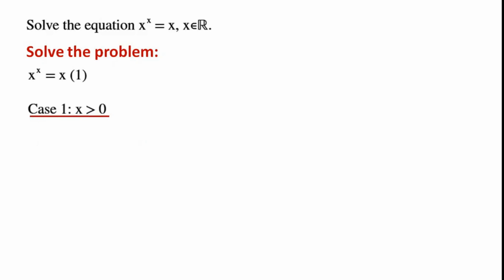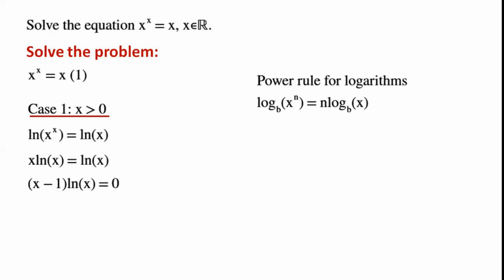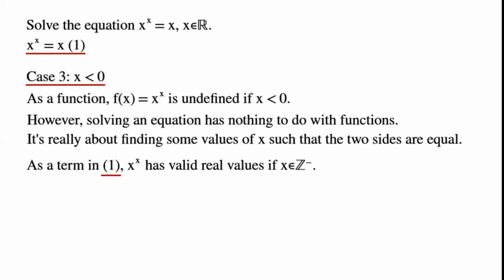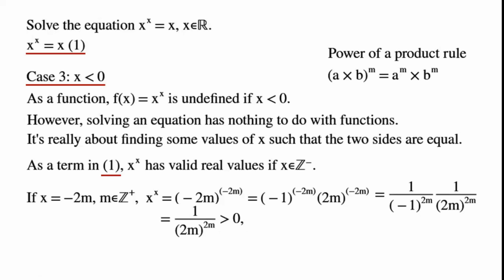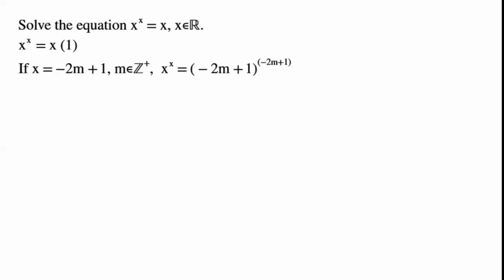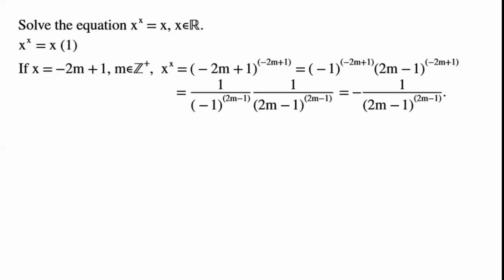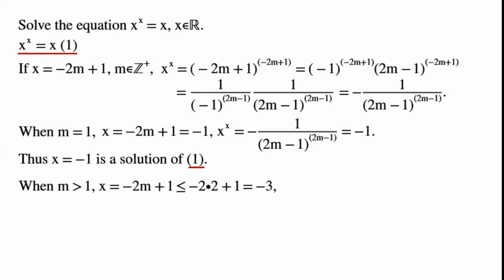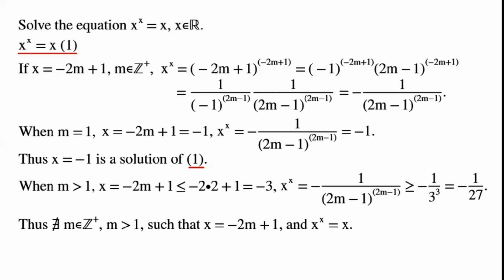Solve the equation x^x=x, where x is a real number.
The video illustrates step-by-step how to solve the equation x^x=x, where x is a real number.

Exponential equations
AwesomeMath
Olympics math
Olympics maths
Olympics mathematics
Olympiad exam
Math Olympiad